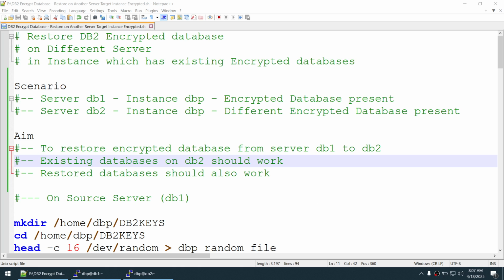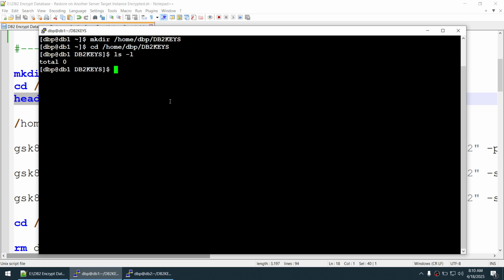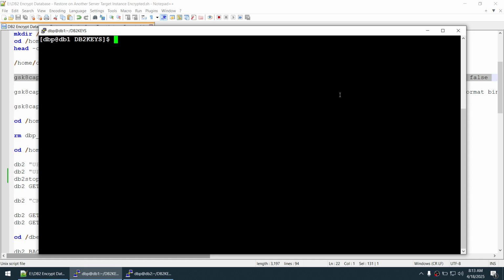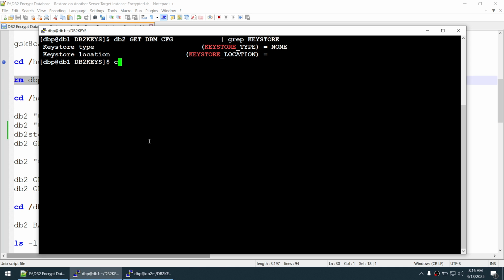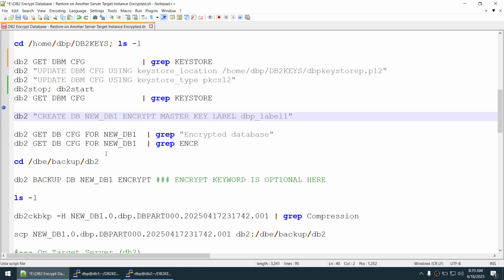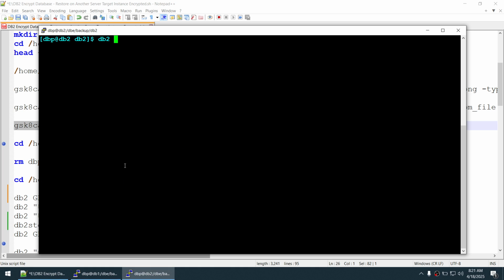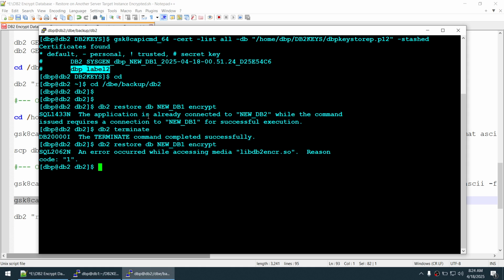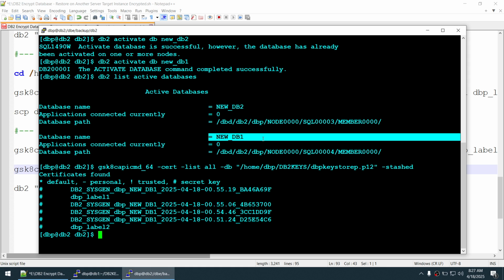DB2 Encrypted Database - Restore on Another Server Target Instance Encrypted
Restore DB2 Encrypted Database
From one server to another
Target Instance encrypted.